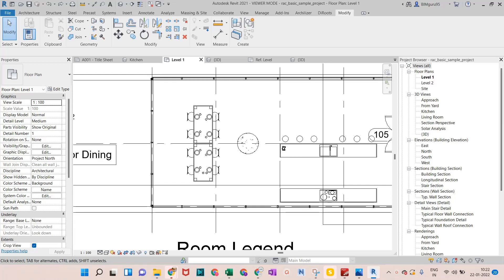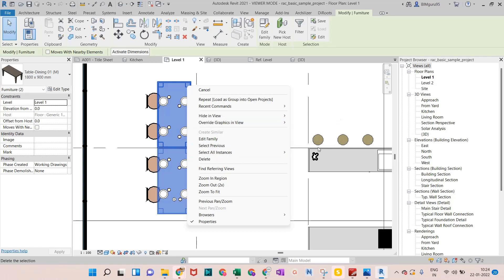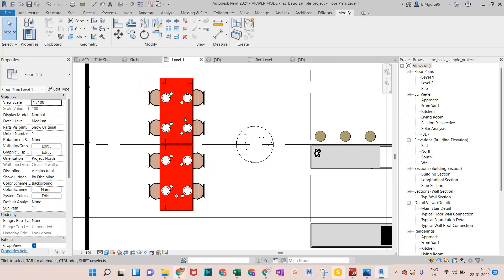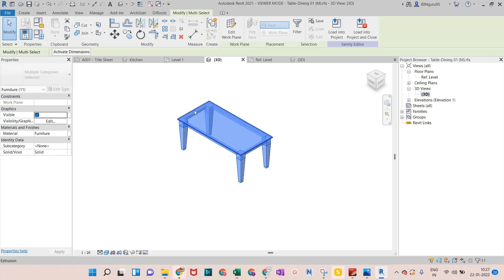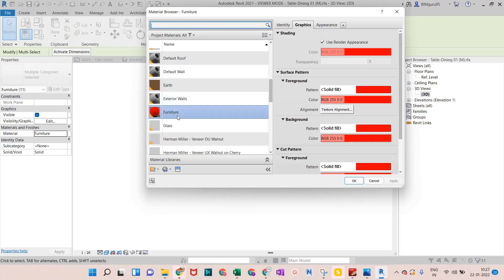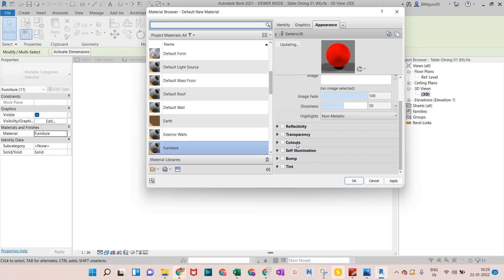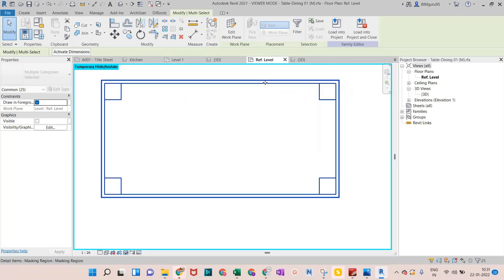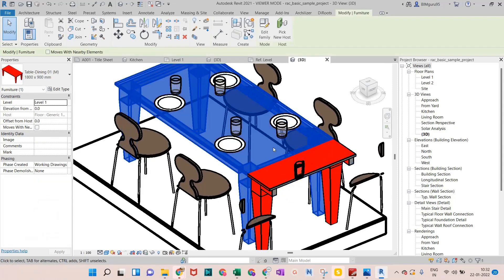How to assign material in Revit || Full Detailed Video